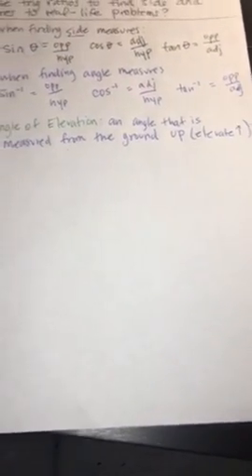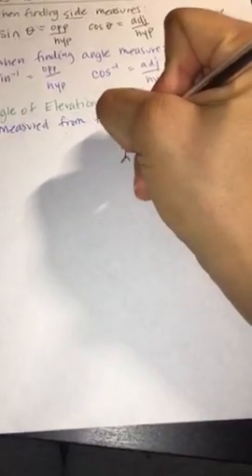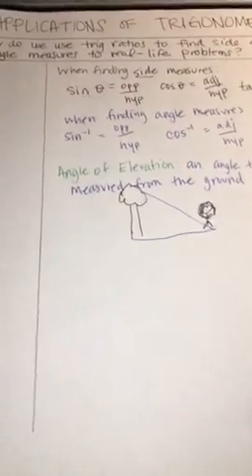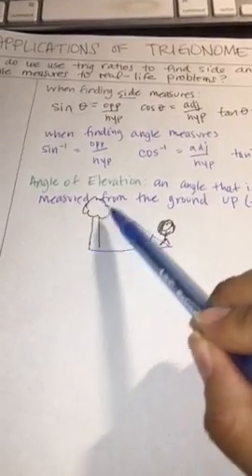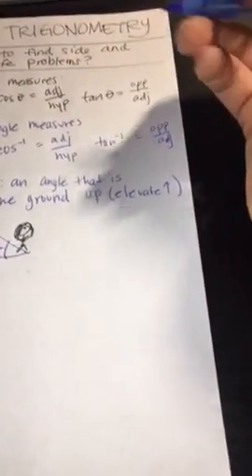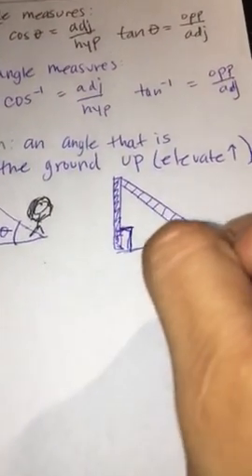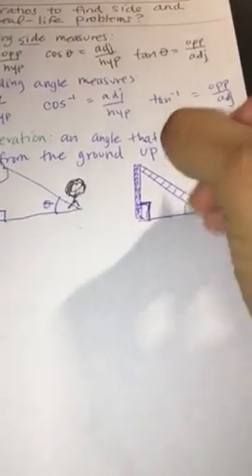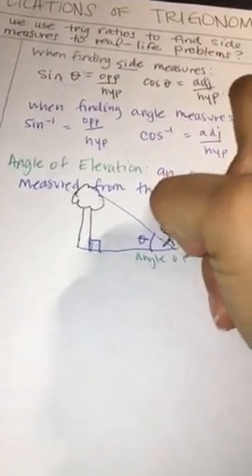Angle of elevation p2